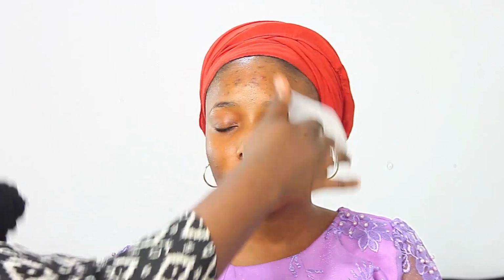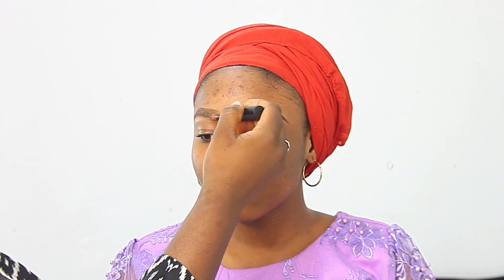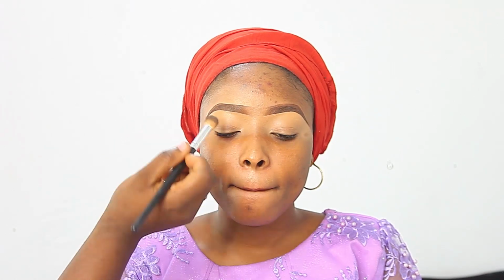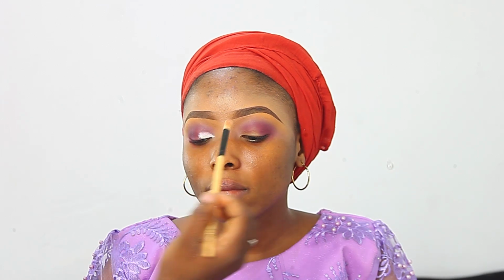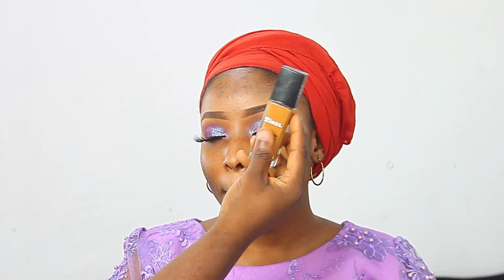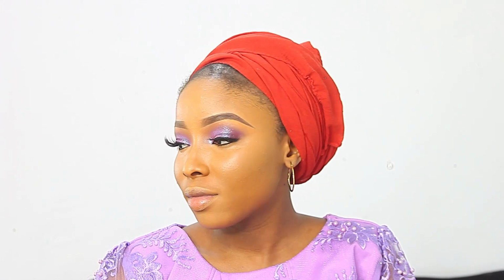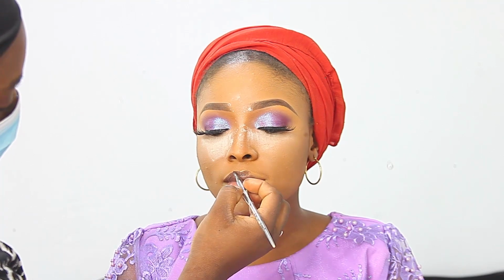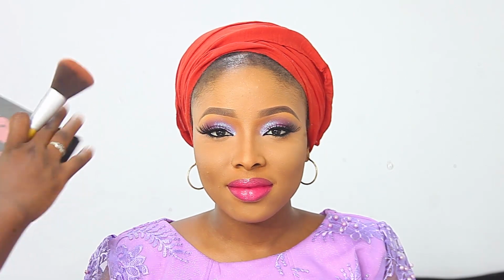NORTHERN NIGERIAN BRIDAL MAKEUP TUTORIAL | beginners friendly makeup tutorial 2021